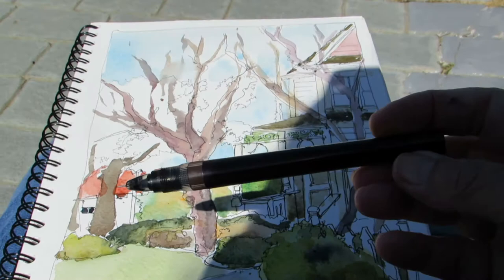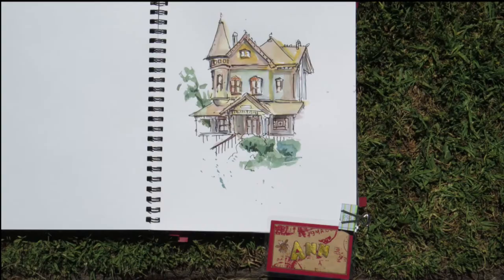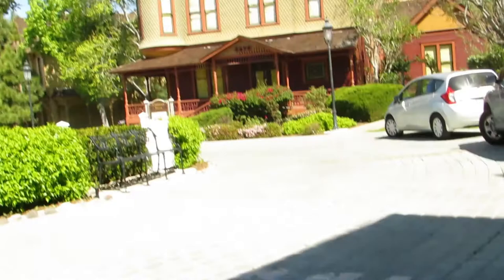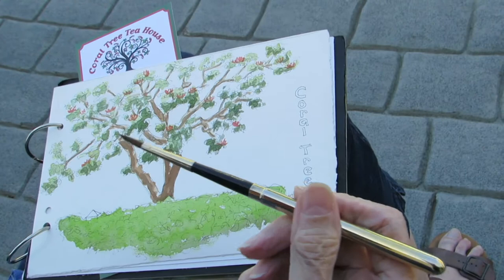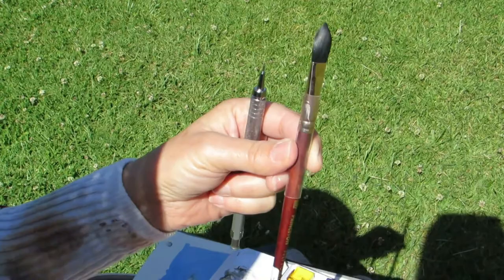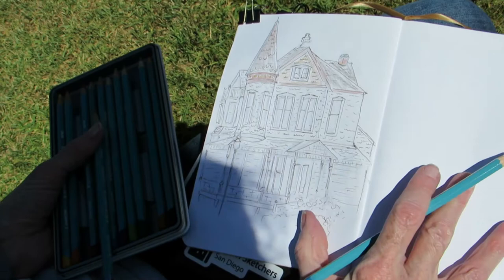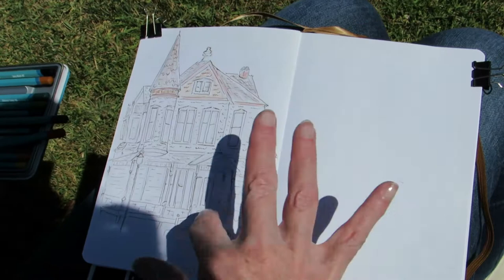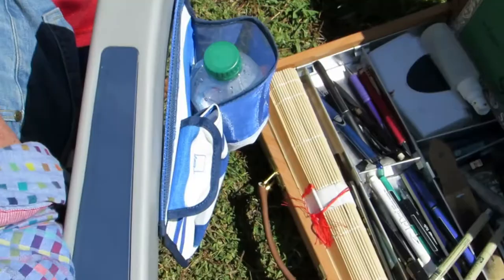Pencils and Brushes of 9 Urban Sketchers at Heritage Park, San Diego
9 San Diego Urban Sketchers share the pencils, pens, and brushes they used during an event at Heritage Park in Old Town, San Diego, CA. Many of the sketchers sketched the Christian House which was built in 1889 by Harfield Timberlake Christian, founder of an early San Diego abstract/title company. It is built in a popular late Victorian design.